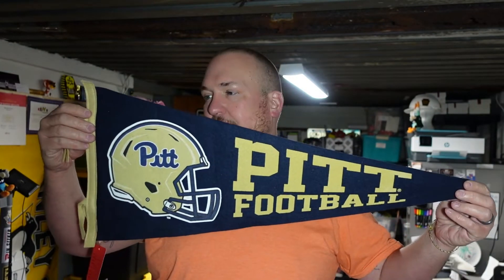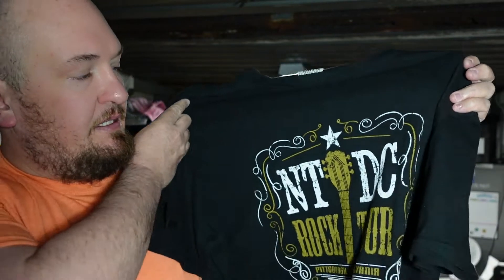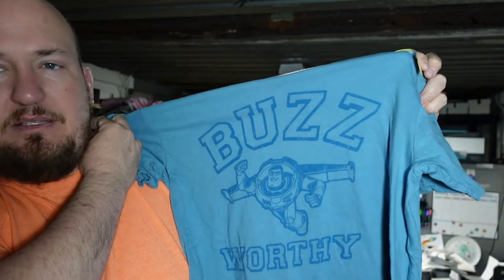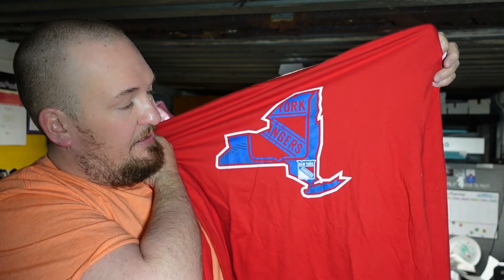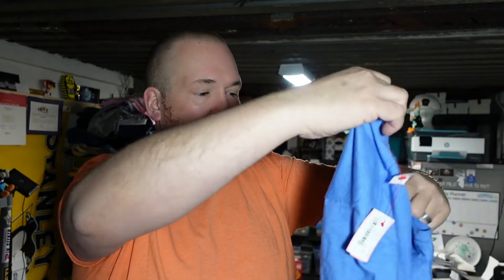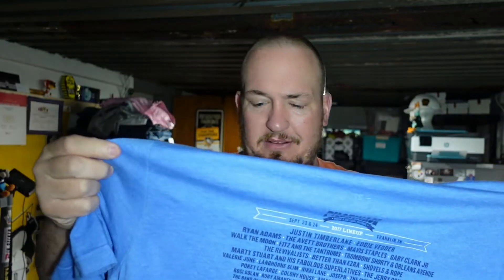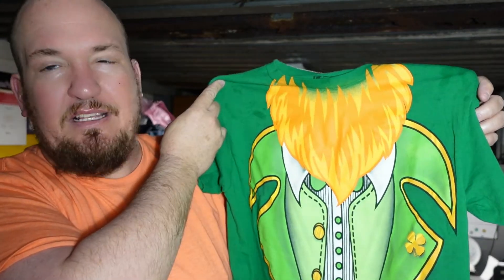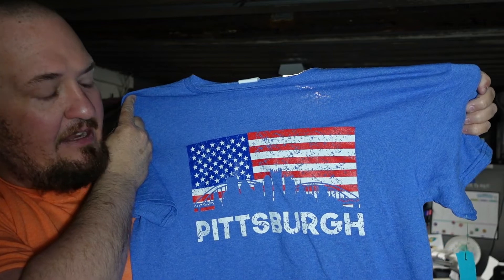Thrift Store Scores To Sell On eBay and Poshmark!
Great trip to the Thrift Store.  Let us know below how we did.

Links to items that I use for eBay and YouTube. There is no additional charge to you!

6x10 White Padded Envelopes
12"x16" Poly Bags
8.5x12 White Bubble Mailers
4x8 Teal Bubble Mailers
Rollo Printer
4x6 Rollo Printer Labels
Scotty Peeler Set
Scotty Peeler (Metal Peeler Only)
11x6x6 White Shipping Boxes
Scotch Packing Tape
1080p High-Definition Web Cam
USB Microphone
110lb Shipping Scale
Go Pro 9
10" Light Ring
American Bubble Boy Bubble Wrap
Brown Kraft Paper Roll
Fragile Stickers
Paqui 2021 One Chip Challenge

Send your stickers to us for our work table to our address below:

Yinzer Picker
Baden, PA 15005